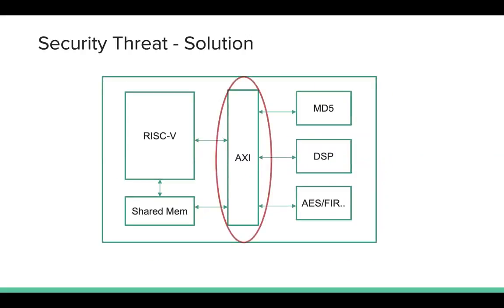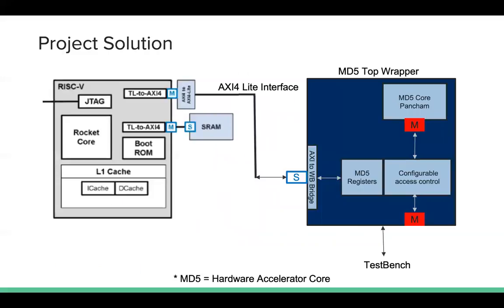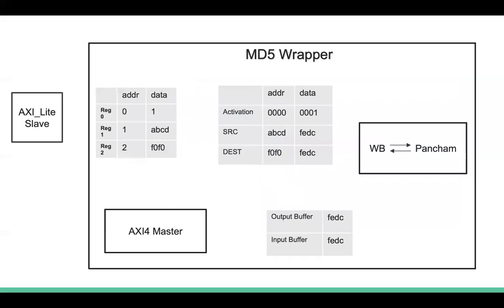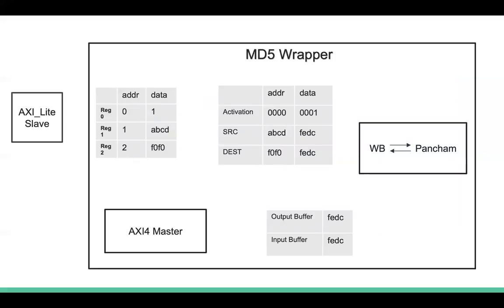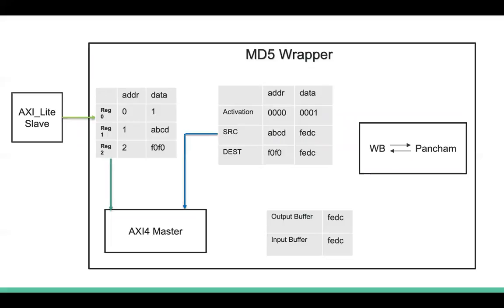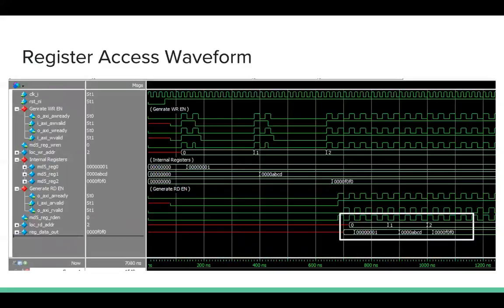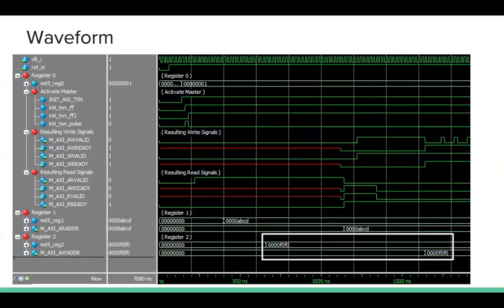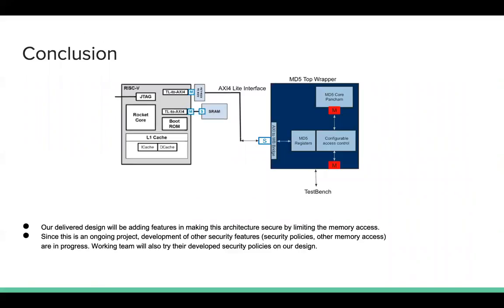Soc Security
A project in UCSD CSE 145/237D Spring 2020